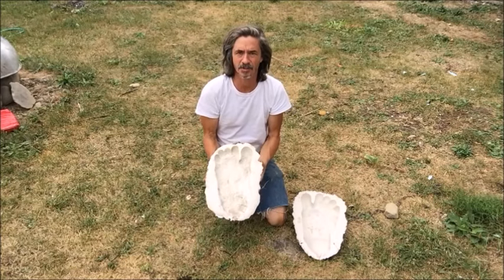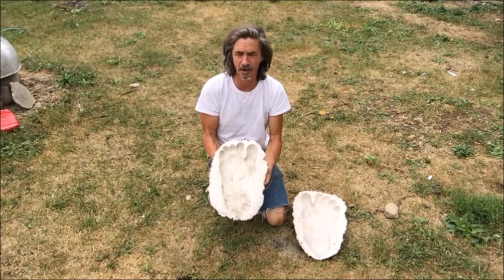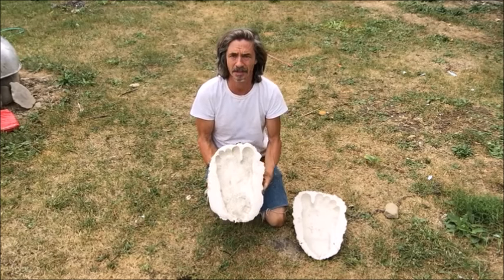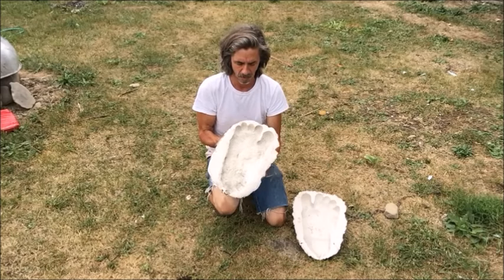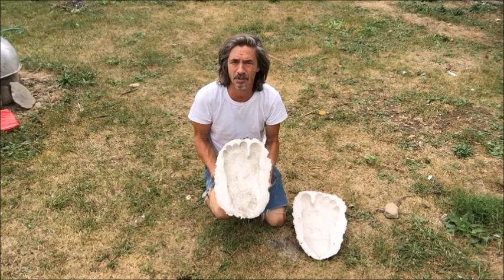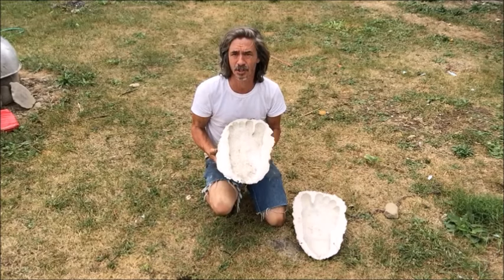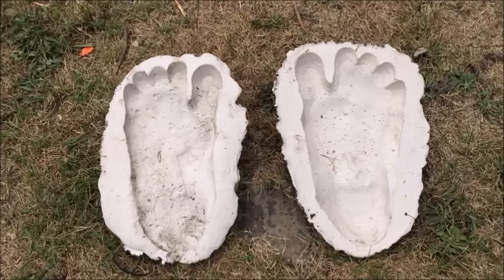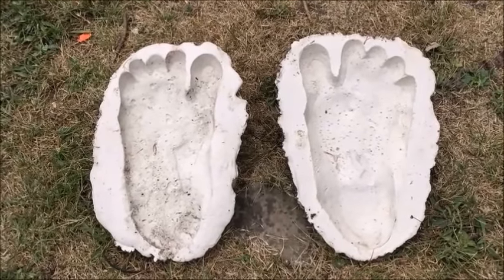Smithsonian inquires Bigfoot Plaster Cast Beaver Dams NY 7/2016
Smithsonian and Museum of Natural history have both made offers
ReadyourDog.com